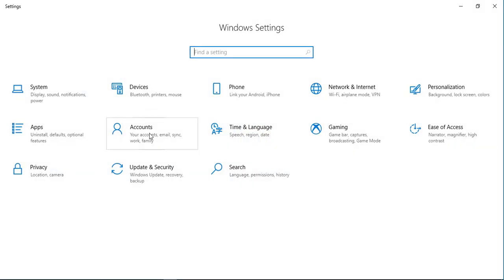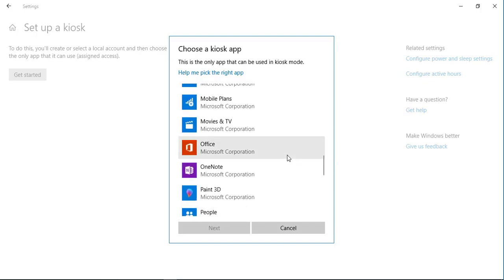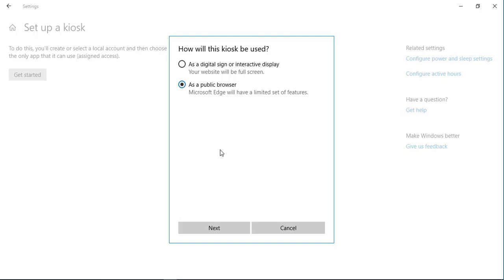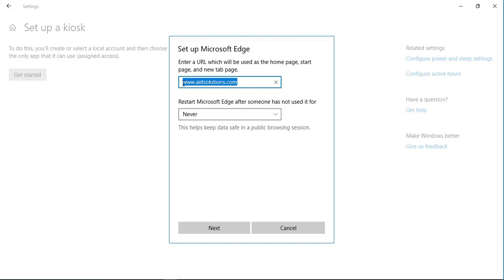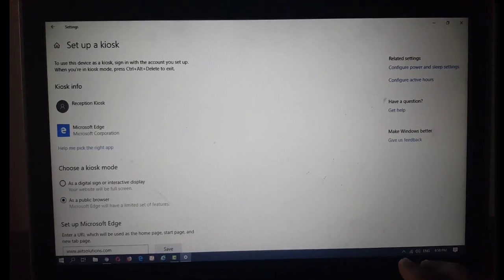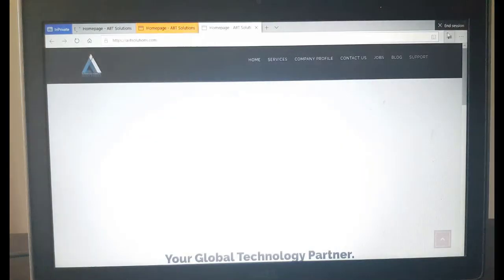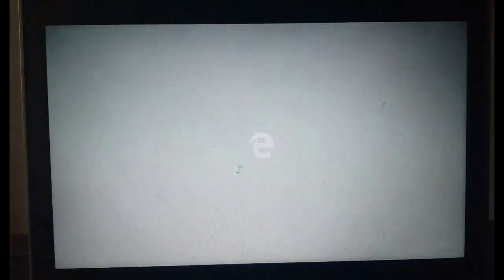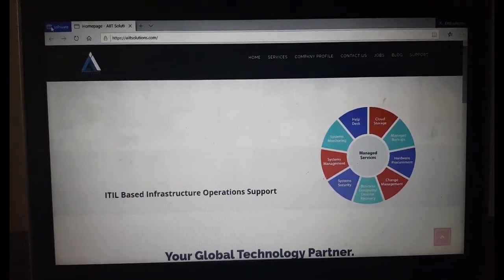How to Setup Windows 10 in Kiosk Mode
for any query or support